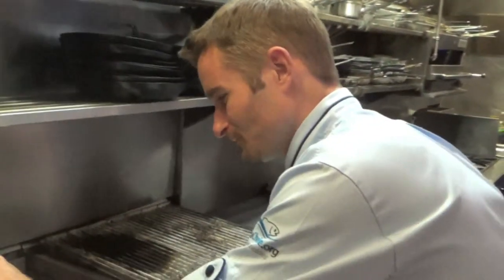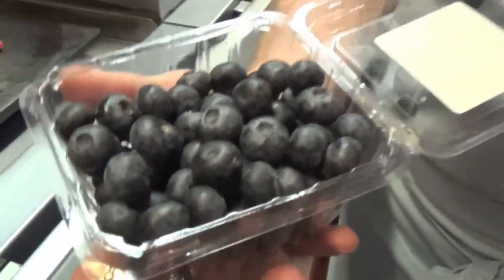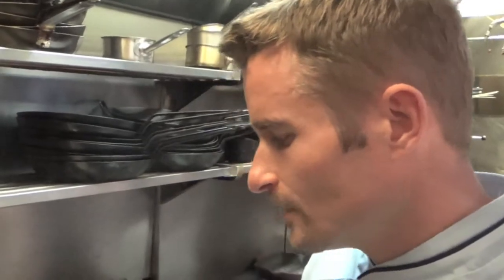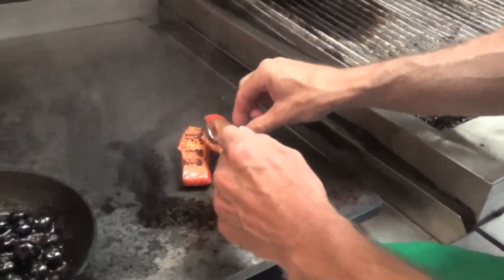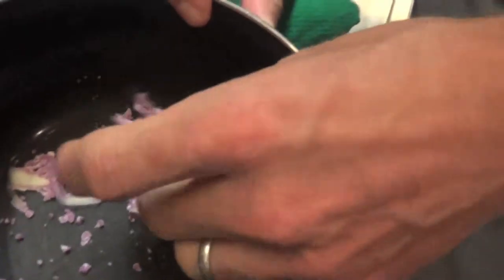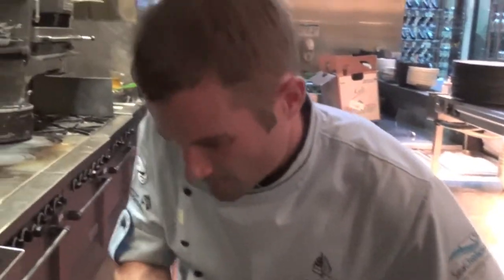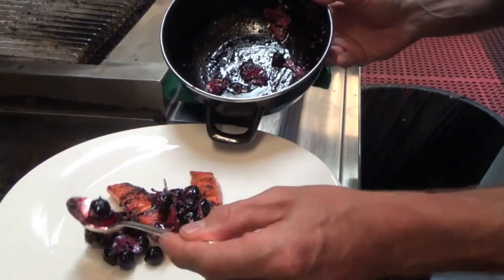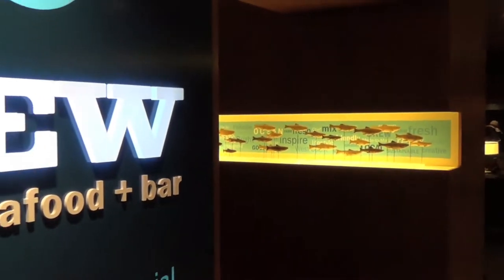Culinary Blasphemy Presents: BC Salmon, Blueberries and Raw Purple Cauliflower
Executive Chef Ned Bell from the Four Seasons in Vancouver has a flare for making something as simple as "pepper" dramatic in his culinary story along with a unique way of preparing cauliflower with BC Blueberries!